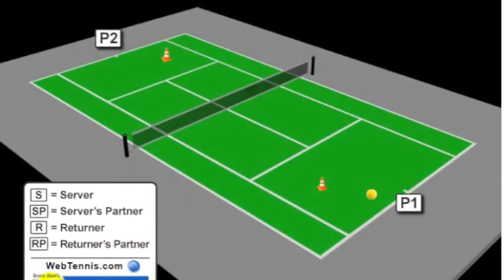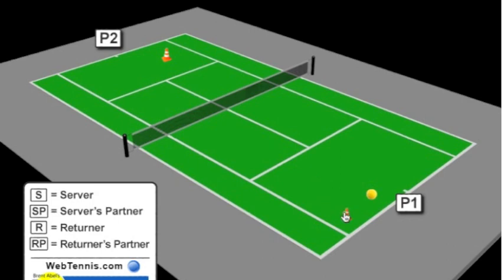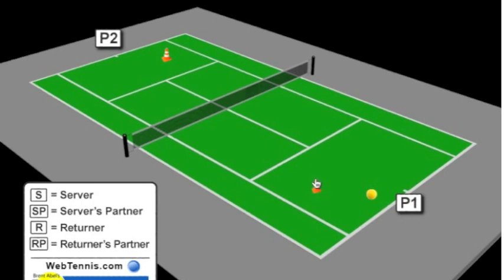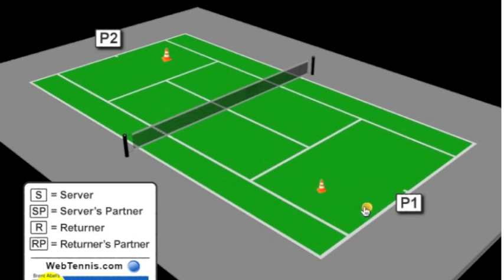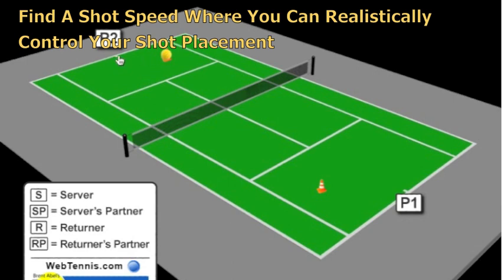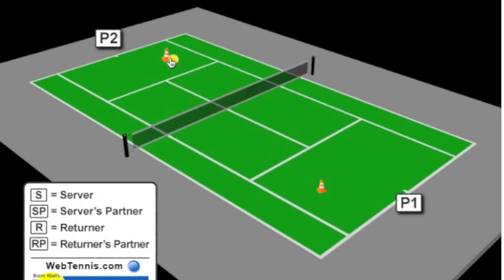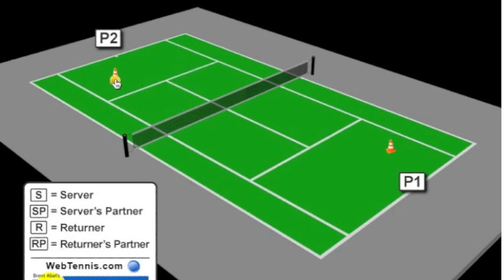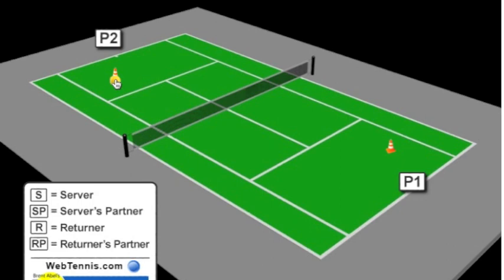Tennis Drill - Accuracy or Power?